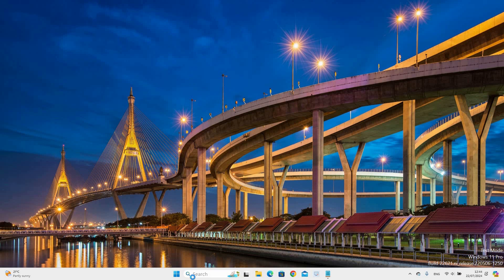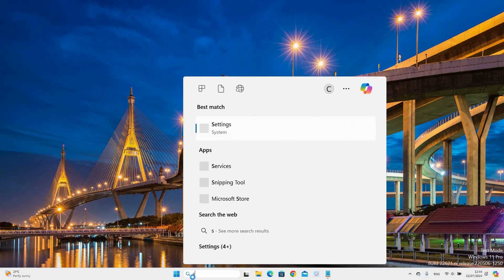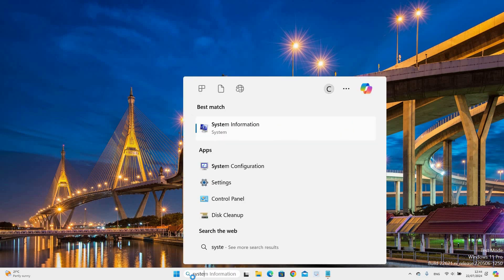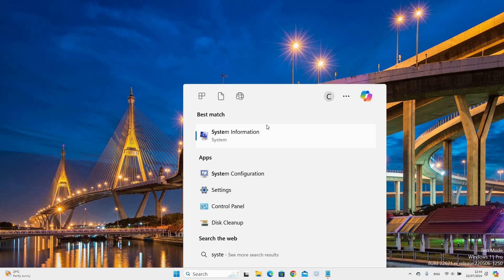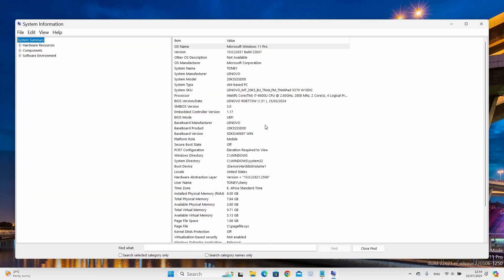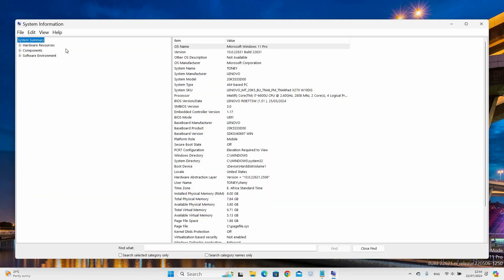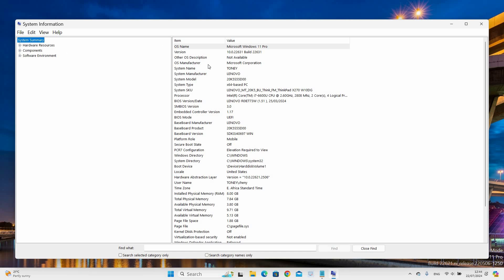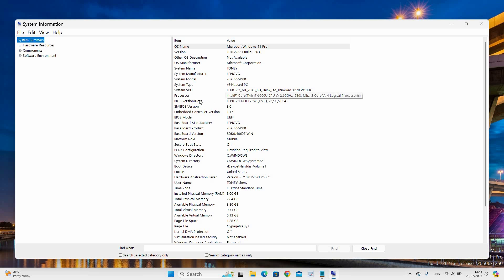How To Check Processor and RAM on Windows 11 (2025) - Easy Fix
In this video, we will explain to you about: How To Check Processor and RAM on Windows 11 (2025) - Easy Fix